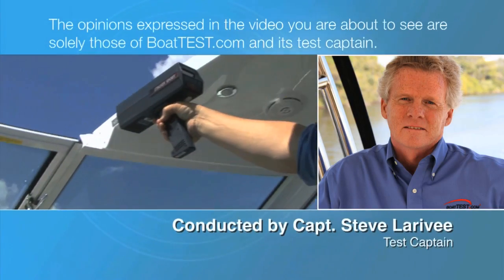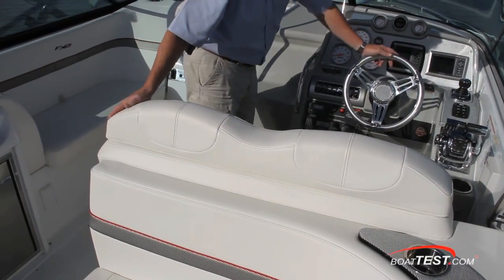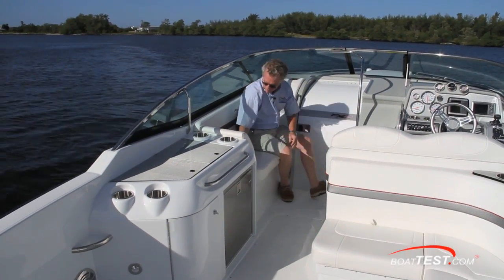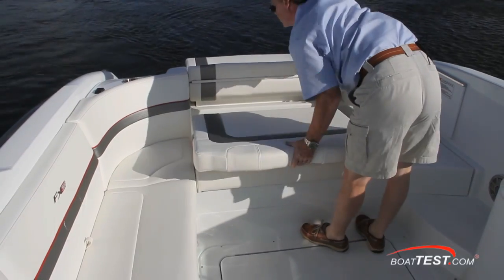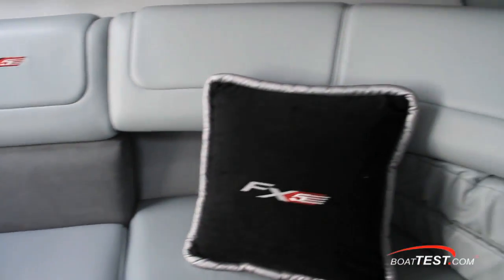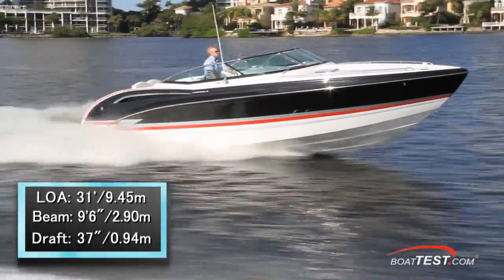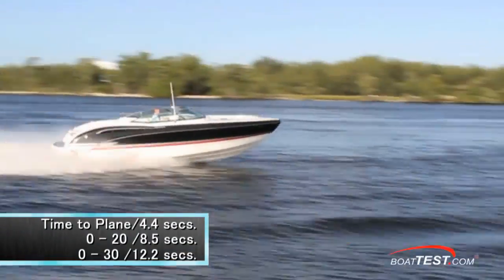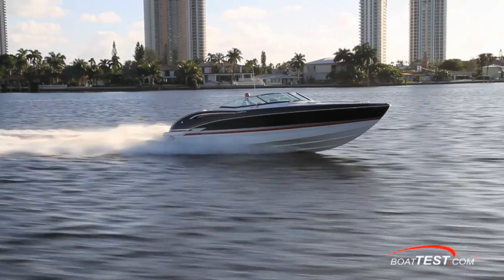Formula 310 FX5 Test 2012- By BoatTest.com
For more detail reviews, performance data, captain's report of Formula boats / Yachts, go

Last year the new Formula 290 FX4 rocked the rafters, and now there is an encore. It is the Formula 310 FX5, and she has jaw-dropping good looks. Formula Boats has upped the ante on cool by creating the new, longer FX5 and we could almost hear the buzz emanating from the marina where Formula's newest FX had just been launched for our test drive. And if you would prefer the FX5 version in a bowrider, Formula offers that model as well.